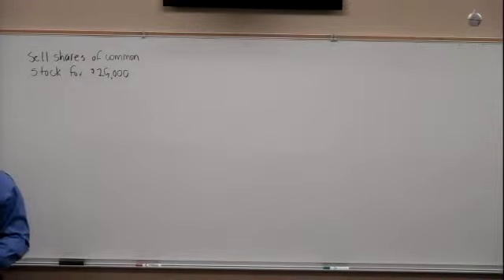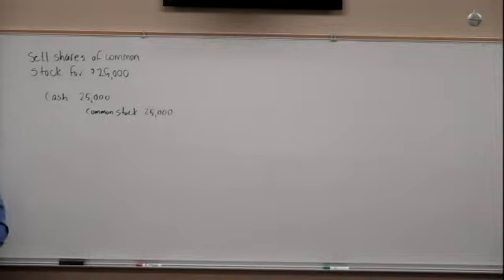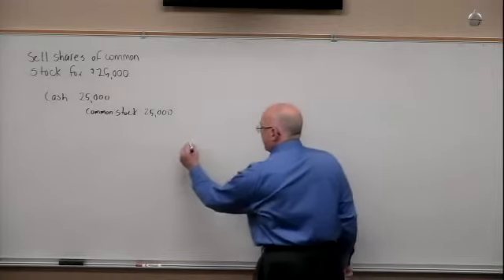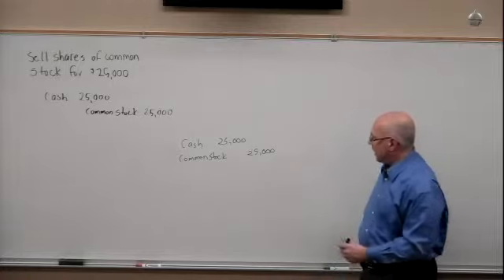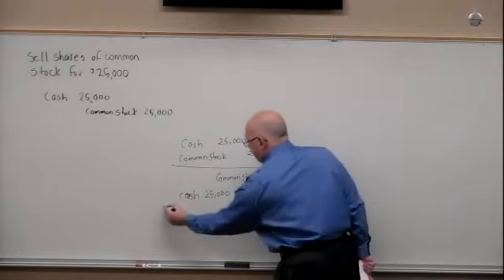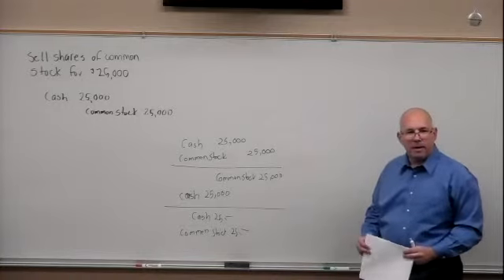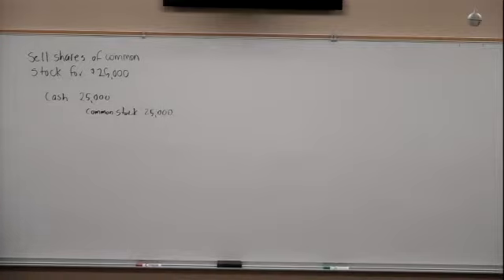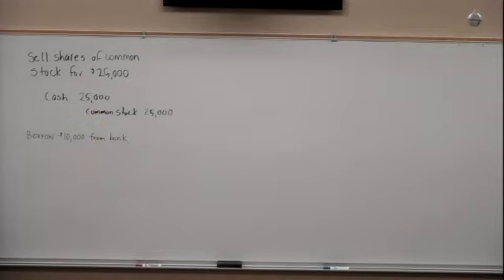Lesson 2 - Part 1 of 2, The Accounting Cycle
Transactions, Posting, T-accounts, Trial Balance, Preparing Financial Statements